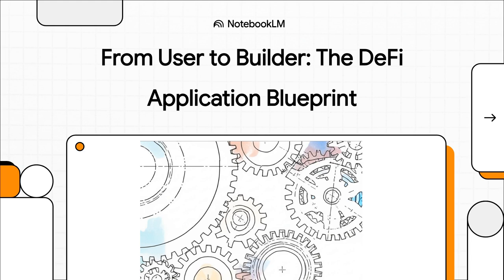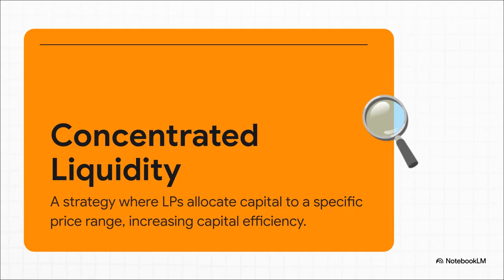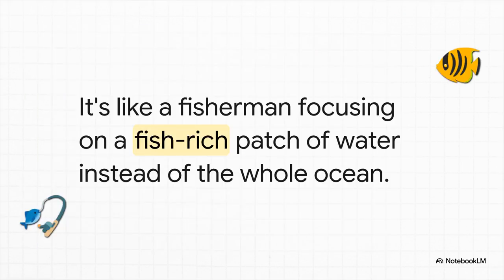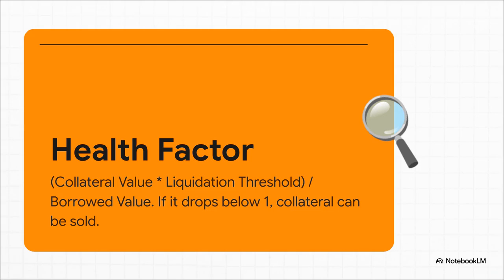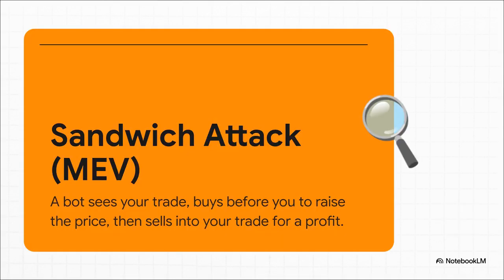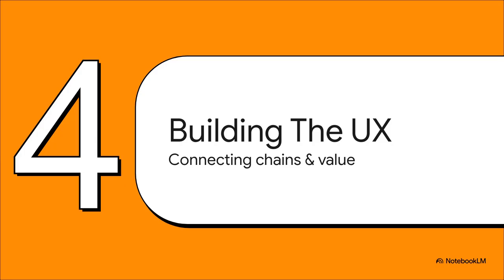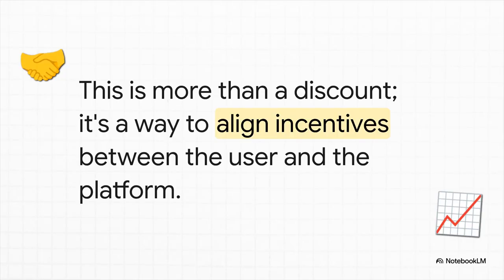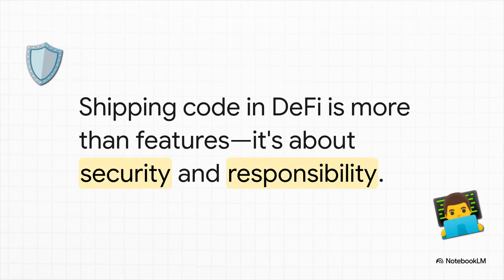201 The DeFi Application Blueprint